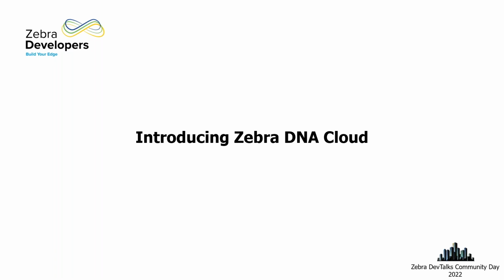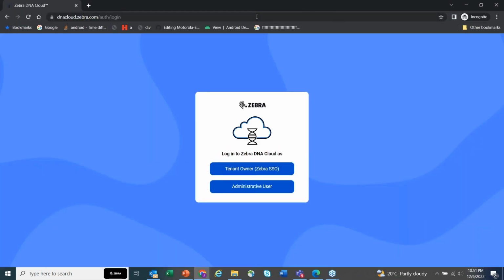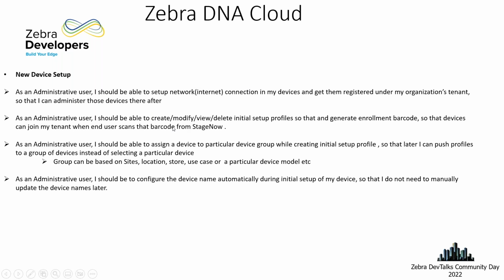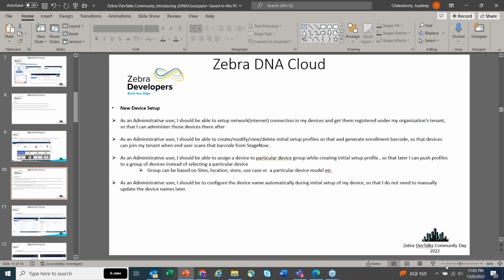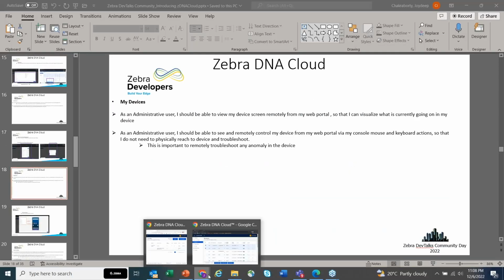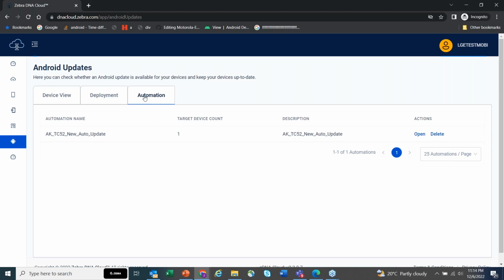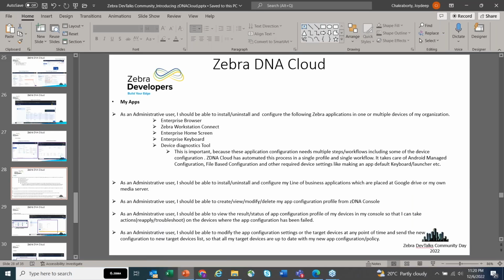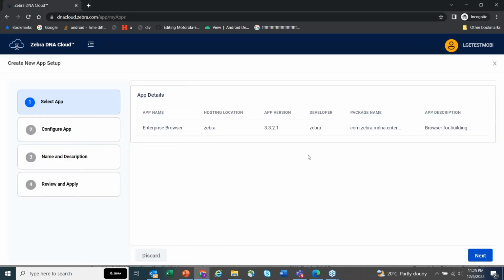Zebra DevTalk | Community Day | EMC | Introducing zDNA Cloud | December 2022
This session will introduce a completely new product: zDNA Cloud, which integrates our Mobility DNA portfolio solutions into a single, intuitively organized interface. In this session, we will introduce you to the product, its features, and its benefits.